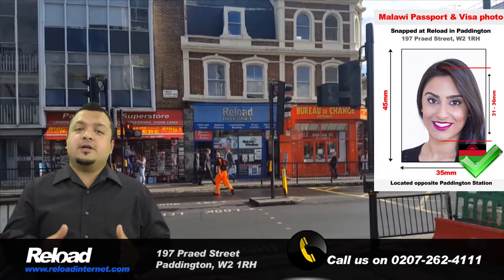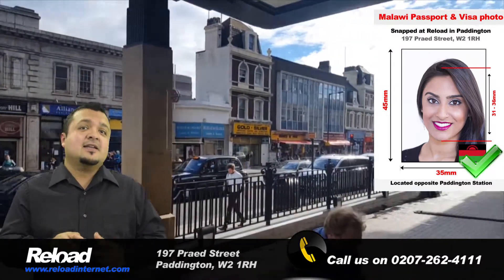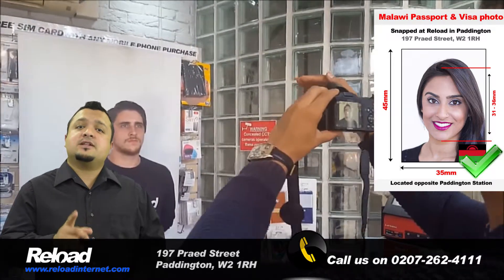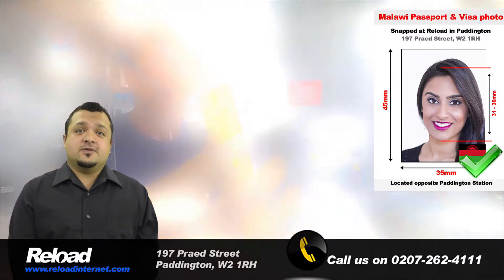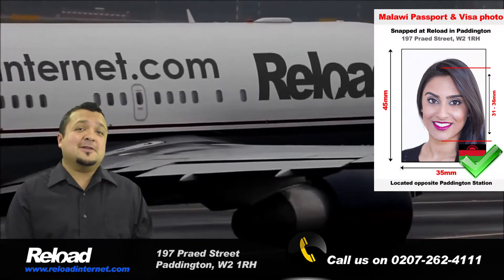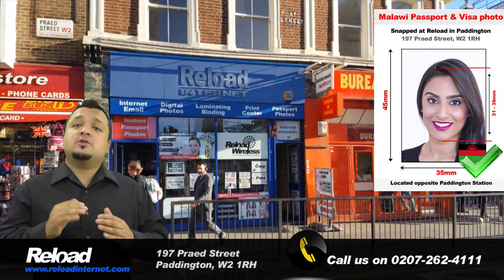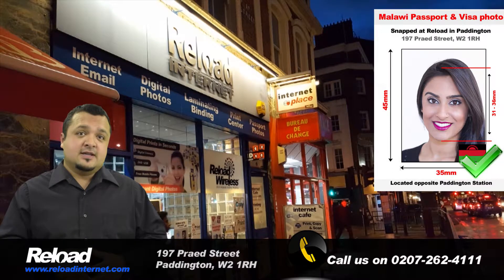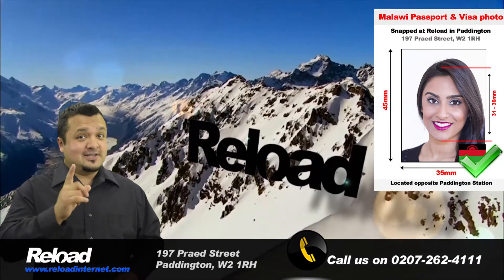Malawi Passport Photo and Visa Photo snapped in Paddington, London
Hi there, and welcome to Reload Internet. If you live in London and are looking for the best place to have your Malawi passport and visa photographs produced at, you should visit us! We are located in Paddington, and are open from early morning until late evening 7 days a week, making us the most accessible and convenient passport, visa and ID photo studio in London. What’s more… every single one of the photographs that we produce, including your Malawi passport and visa photos, comes with a 100% guarantee to be accepted at your chosen Embassy when submitted with your application. We use embassy approved camera and digital printing technology to produce a set of high-quality Malawi passport or visa photos, which will meet all of the necessary requirements stated in the official passport and visa photograph guidelines released by the Malawi Embassy.

Malawi passport and visa photographs follow the same specifications; both must be 45 millimetres by 35 millimetres, with 70 to 80 percent of the total surface area of the photograph being covered by the applicant’s head. When printed the measurement between the bottom of the applicant’s chin and top of forehead should be between 31 to 36 millimetres. In both cases, the background of the picture must be white.

You must ensure that the photograph you submit with your Malawi passport or visa application meets the exact specifications requested by the Malawi Embassy, otherwise your application will be declined, costing you time and money. When you visit Reload Internet in Paddington, London, we guarantee that your Malawi passport and visa photos will pass first time with zero issue!